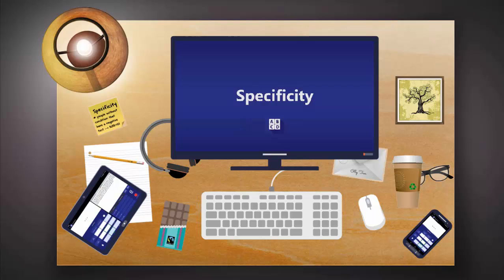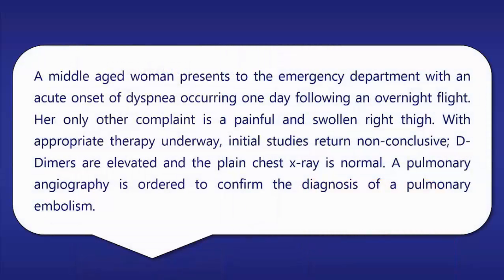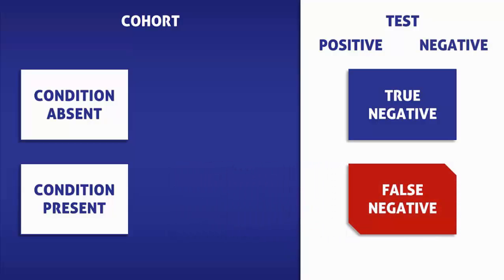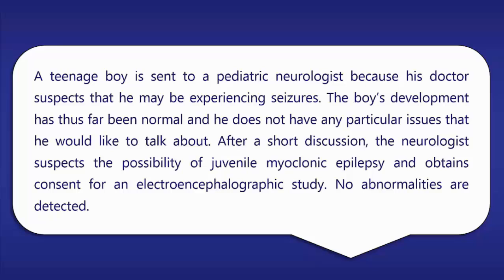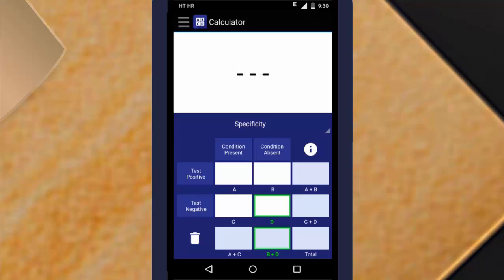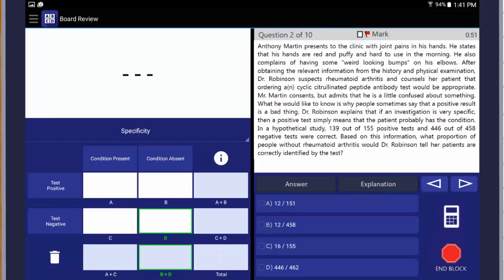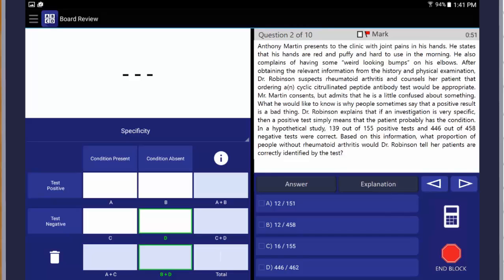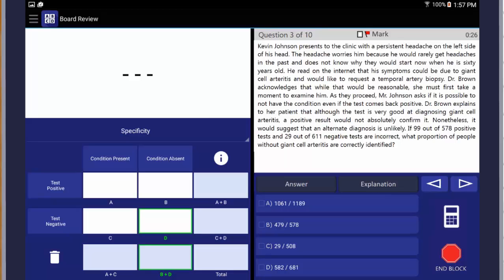Specificity - Lecture and Review